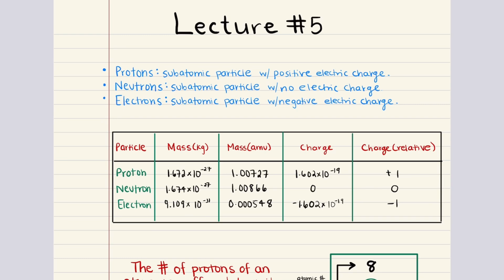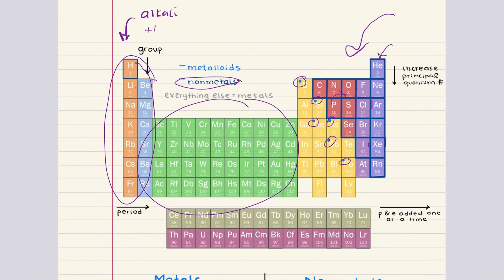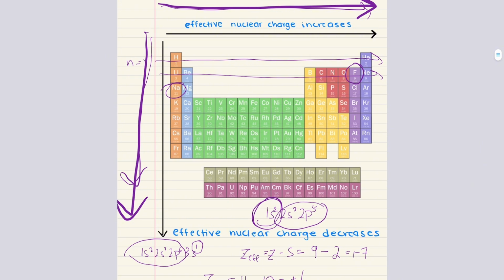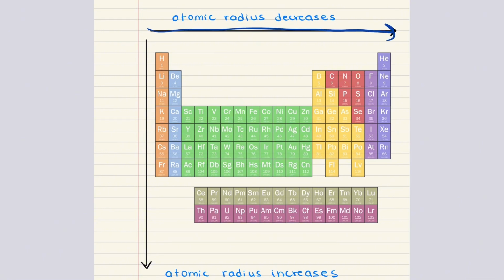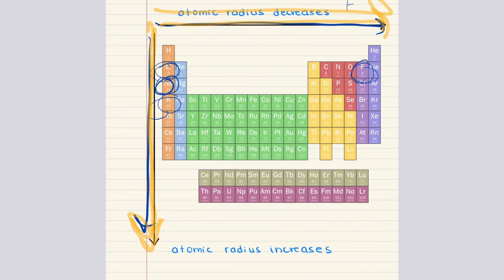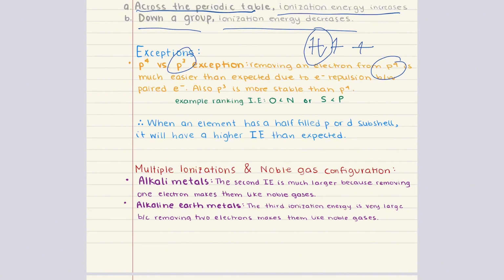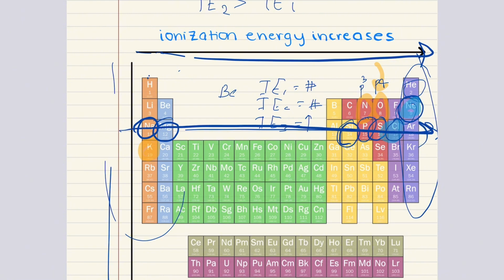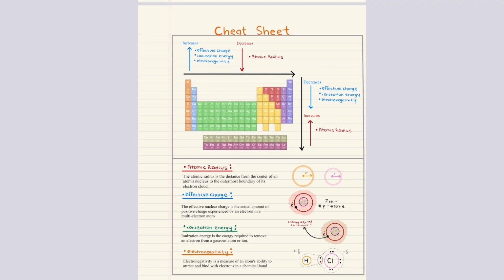General Chemistry Special Topics 5: Periodic Trends